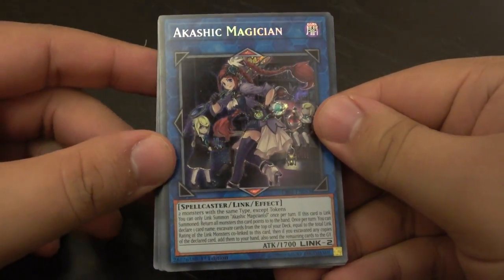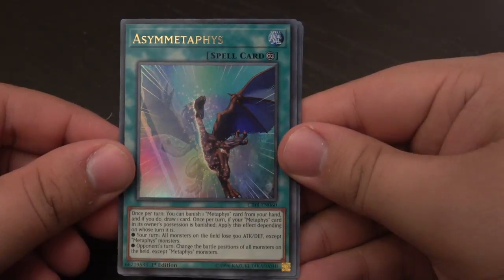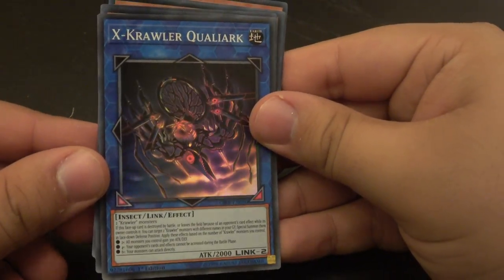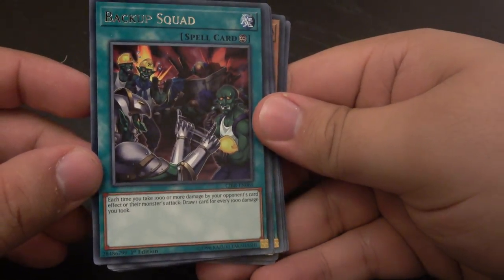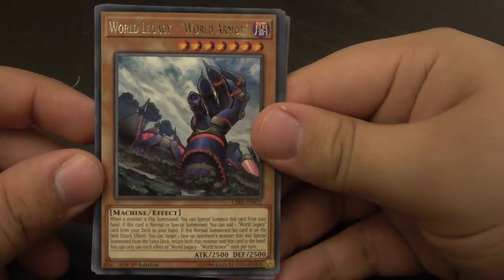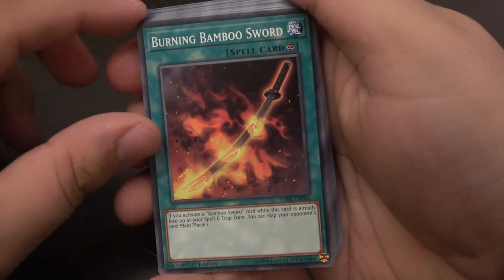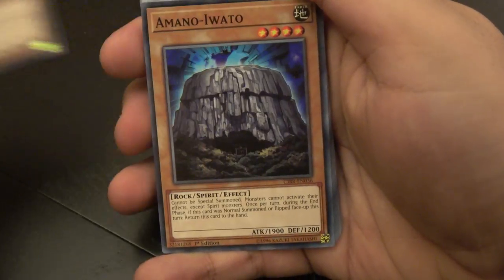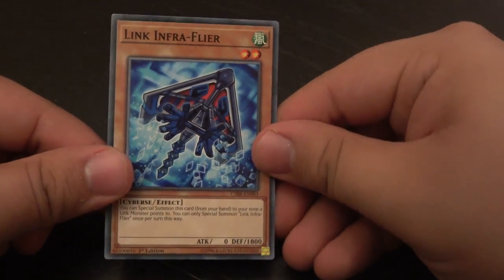Every Yu-Gi-Oh! Card In Circuit Break in 1080P 60FPS HD